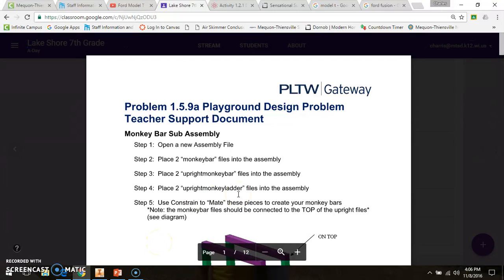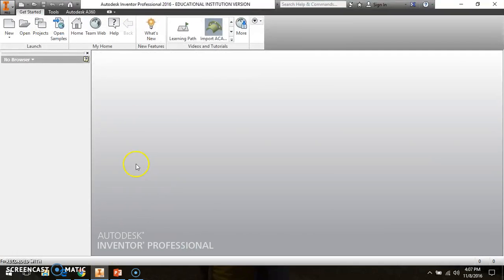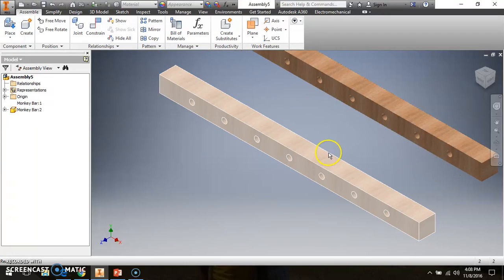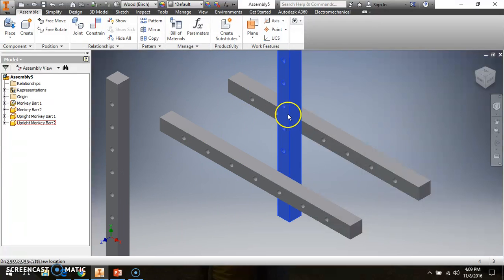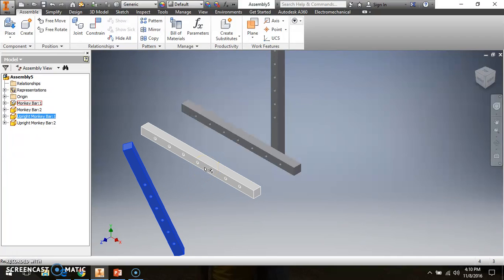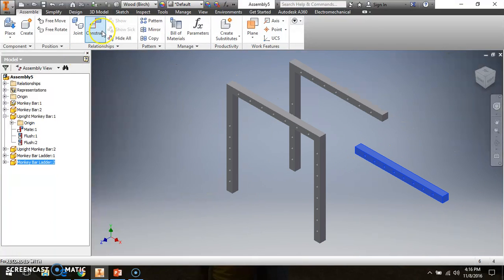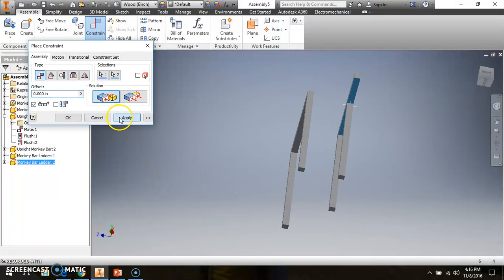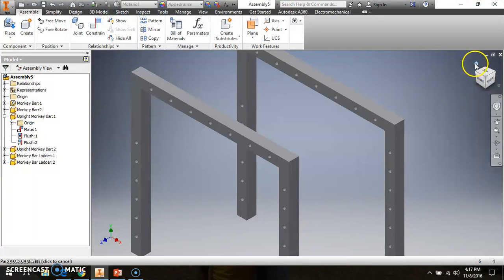Monkey Bar Sub Assembly